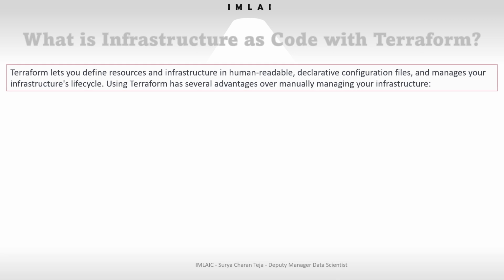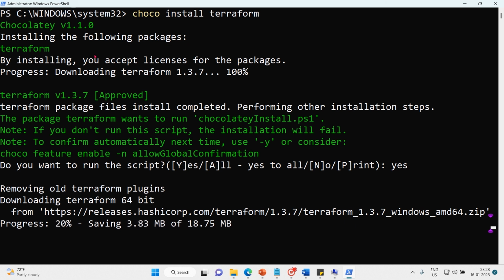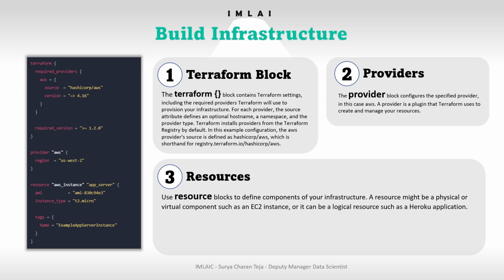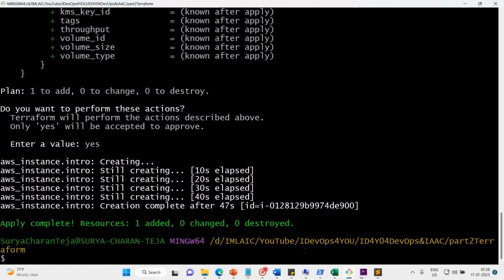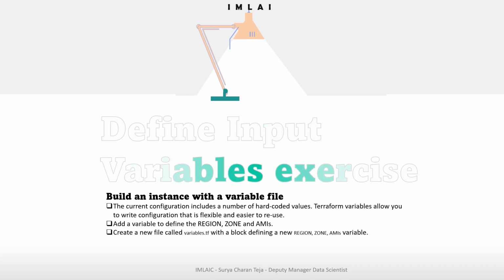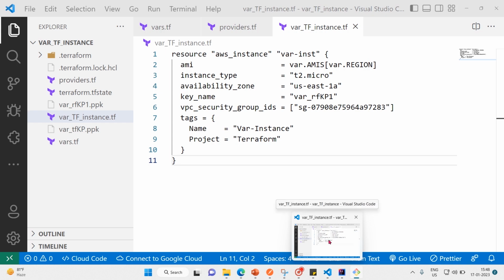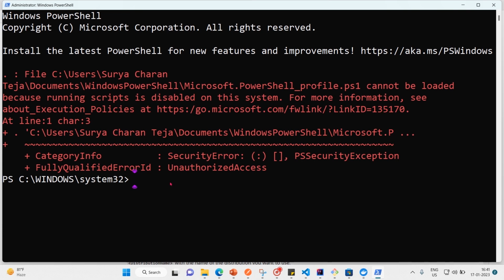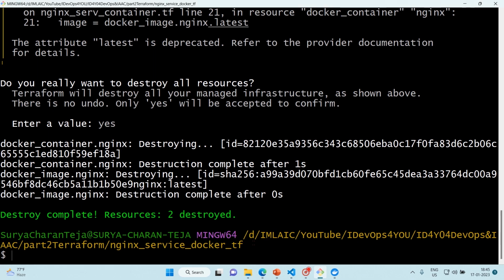04Part2 02 Hands On Automate Provisioning cloud with Terraform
We will be discussing about the following topics and doing demonstrations on following in Hands On Terrafrom part of the fourth module ID4Y course
04_02_2_00_iac_Standardize your deployment workflow
04_02_2_01_manual installation and automatic installation of terraform
04_02_2_02_Build infrastructure in AWS exercise
04_02_2_03_Inspect state and manaually manage state
04_02_2_04_Change Infrastructure exercise
04_02_2_05_ Destroy Infrastructure exercise
04_02_2_06_ Build infrastructure in AWS using variable file
04_02_2_07_ inspect and destroy infrastructure in AWS using variable file
04_02_2_08_ run nginx container service using terraform exercise